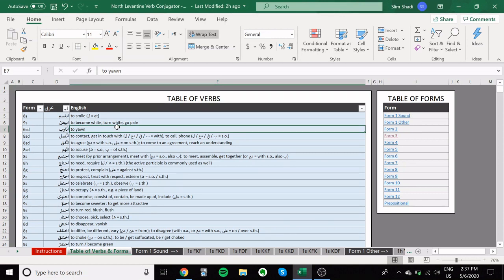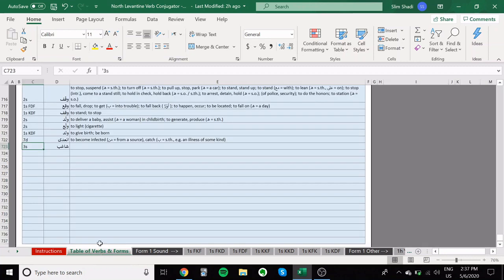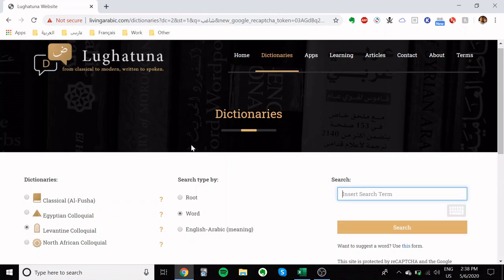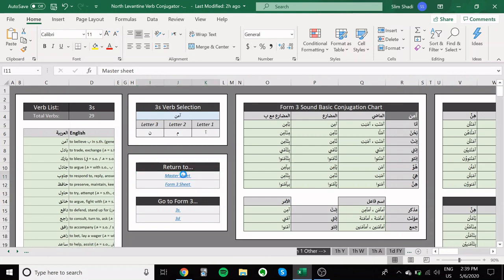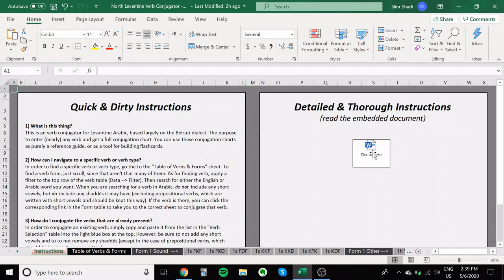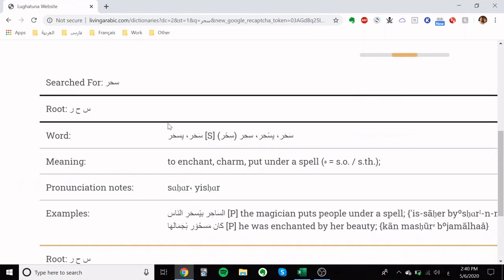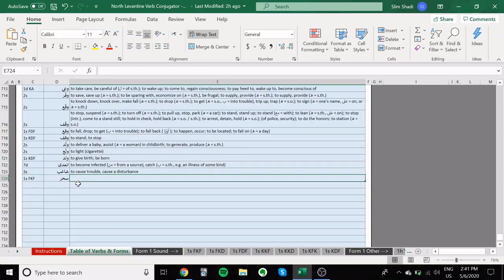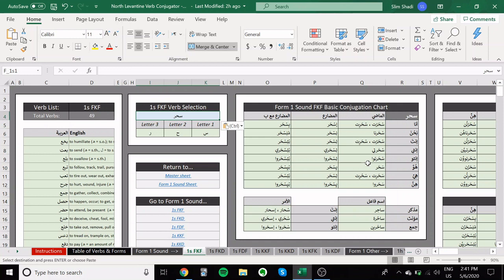How to add verbs to the North Levantine Verb Conjugator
This videos demonstrates how to add new verbs to the North Levantine Verb Conjugator Excel model.